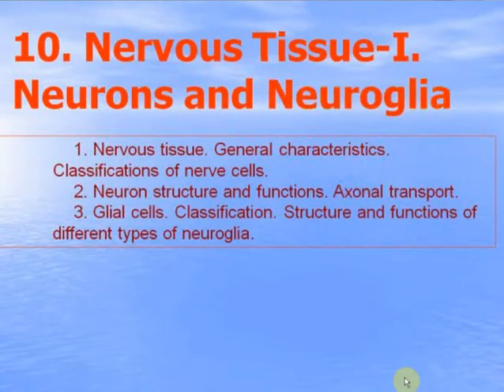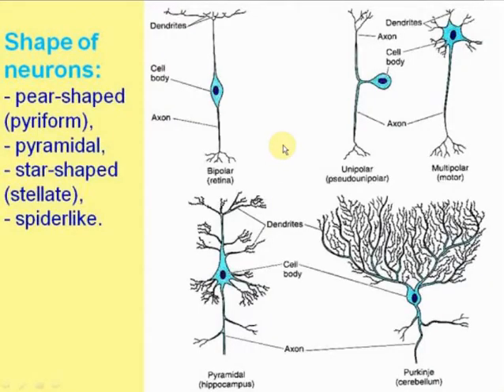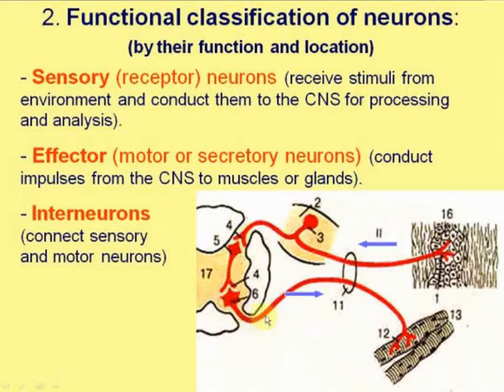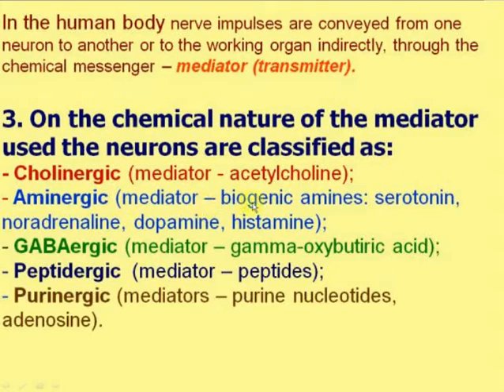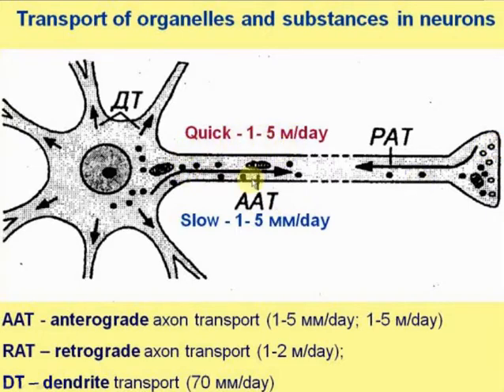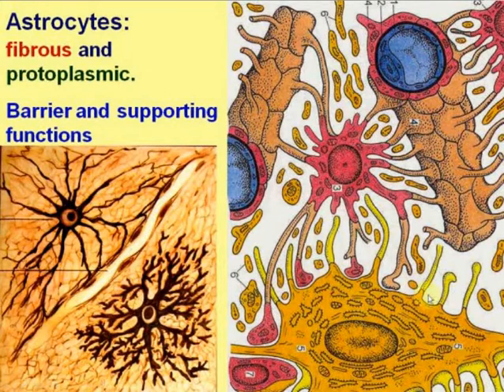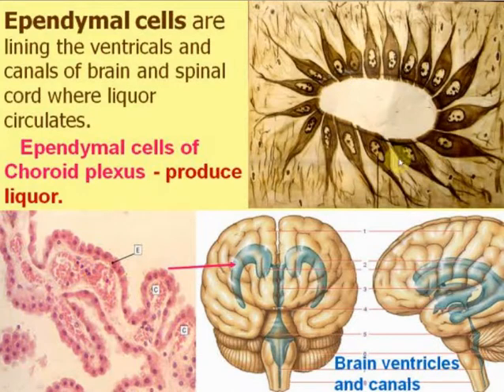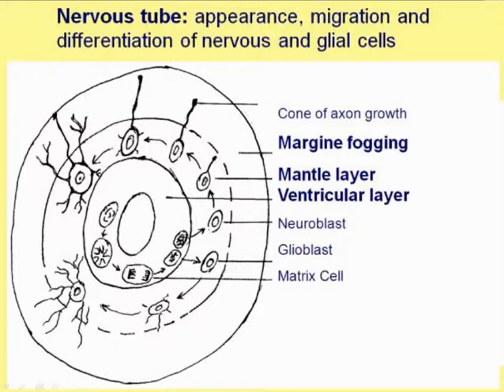Nerve tissue - 1. Neurons and neuroglia. Video-lecture by Zimatkin (9)